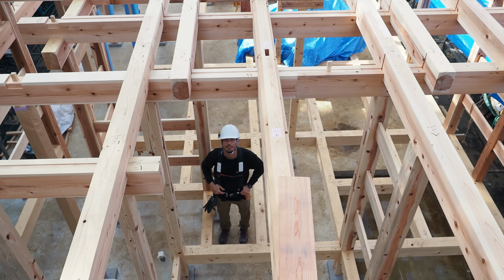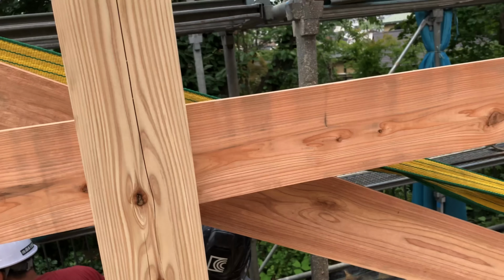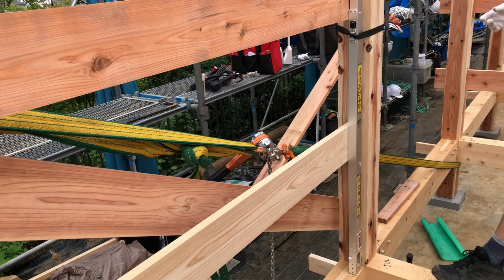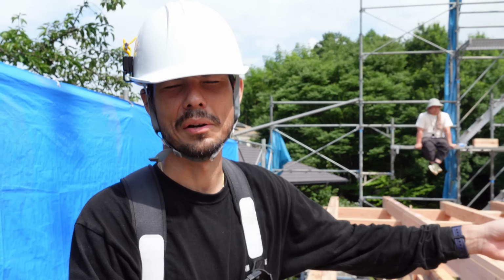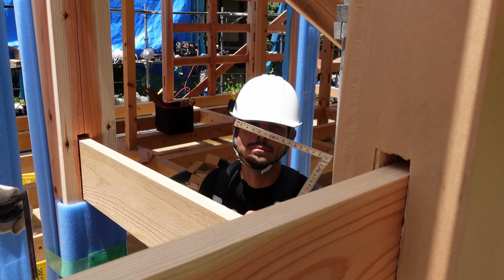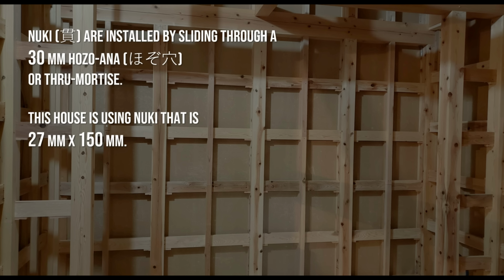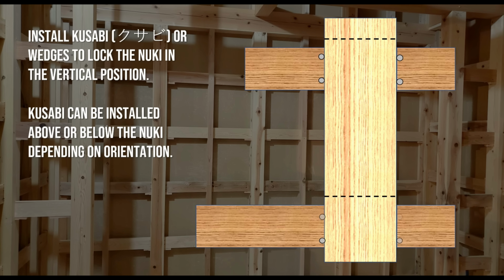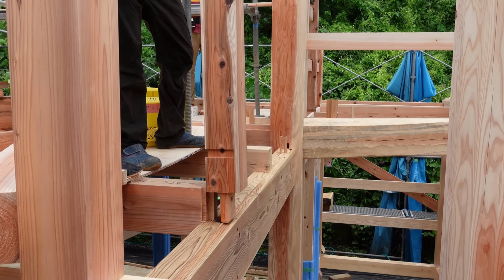Tatemae Day 2 - Japanese Joinery Timber Frame Construction - House No. 2 - Part 2 in Machida, Japan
Japanese House No. 2 - Timber Frame Construction Series - "Tatemae" - July 2021

In this series, we are in Machida, Japan where we are participating in a new Japanese house build. The house design is based on a very traditional Japanese building style. The architect, chose a more classic design with his client and utilized a lot of natural land features to help increase the comfortability of the house itself. The positioning of the house along side a hill provides cool air during the summer months and a protection from too much loss of heat during the winter months. It is difficult to juggle the somewhat extreme climate fluctuations in Japan. The hot and humid summer months and cold and dry winter months are equally as long and difficult to comfortably adjust to.

House Information:

Land Area: ~436.18 sq. meters (~132 tsubo) (~4695 sq. feet)
Building Area: ~105.29 sq. meters (~32 tsubo) (~1133 sq. feet)
Total Living Area: ~134.66 sq. meters (~41 tsubo) (~1450 sq. feet)
1st Floor Area: ~92.54 sq. meters (~28 tsubo) (~996 sq. feet)
2nd Floor Area: ~42.12 sq. meters (~12.74 tsubo) (~453 sq. feet)

The house has a two stories with the common living area situated on the first floor. The 1st floor has a large 12.5 tatami great room and a dining, kitchen, and tea area are adjacent to the large great room. Also downstairs is a full bathroom with the toilet room separated. There is an outdoor terrace space that faces the hillside which will provide cool and shade during the summer months. The second floor is available space for rooms or storage. This house is designed for communal family living where all members of the family will reside in the same room.

In Part 2 of the House No. 2 build, we are continuing the raising of the timber frame from the second floor to the roof. The joinery starts to get more difficult as there are several pieces that need to slide perfectly together in order to set a wooden pin.

Videographers and Editing:
Kaori / Garrett

Equipment Used:
Olympus OMD EM-1 Mark iii (4k)
Sony ZV Log Camera (4k)
Apple iPhone 10 (4k)
Rode VideoMic NTG (Audio)

Building a five-storied pagoda with a group of young carpenter from a Traditional Japanese Carpentry School